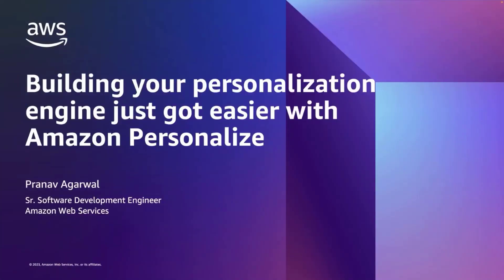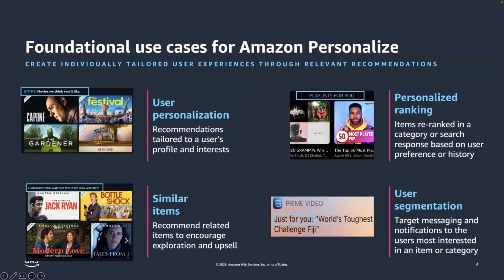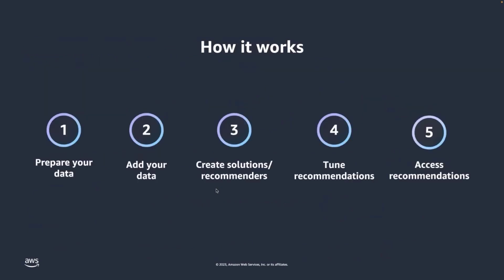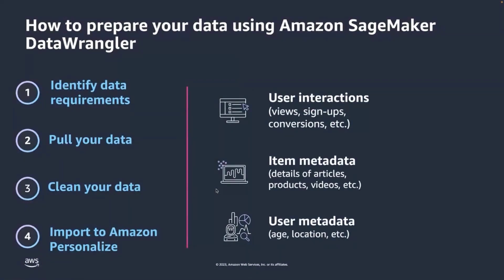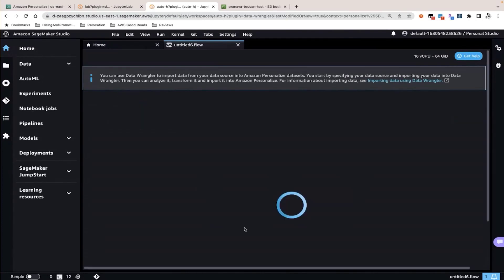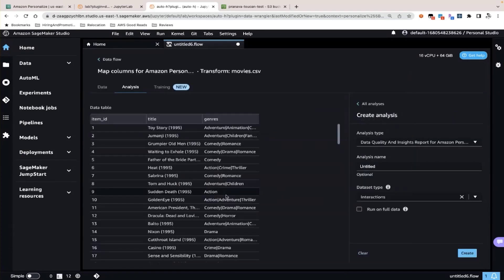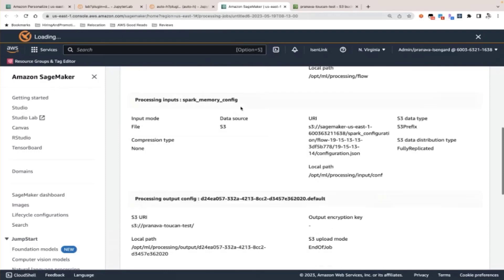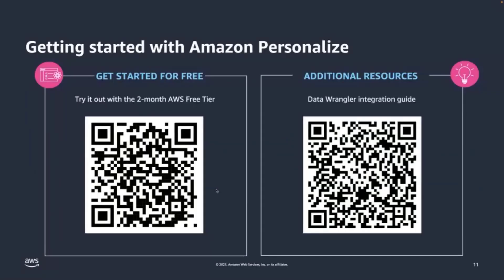Building a personalization solution just got easier with Amazon Personalize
Personalization can boost customer engagement, marketing campaign efficiencies, and increase average revenue per customer. In this 15-min session, we'll be talking about Amazon Personalize, a machine learning (ML) service that makes it easy for any developer to create individualized recommendations for websites, applications, ads, emails, push notifications, and more, no ML expertise required. We'll dive into key use cases, customer success stories, and demo a recently launched capability that makes it easier than ever to get started by importing your data using Amazon SageMaker Data Wrangler.

Learning Objectives:
* Objective 1: Learn about Amazon Personalize.
* Objective 2: Understand the value that personalization brings to top companies across Retail, Travel, Media, Sports, and more.
* Objective 3: See Amazon Personalize in action with the newly launched Amazon SageMaker Data Wrangler Integration.

***To learn more about the services featured in this talk, please